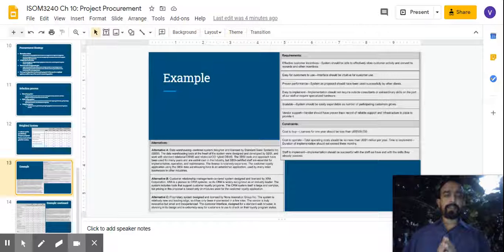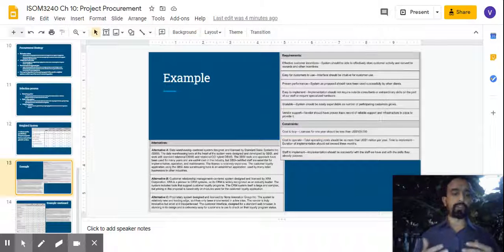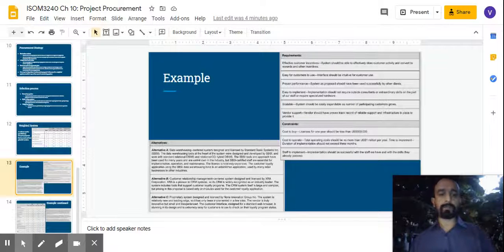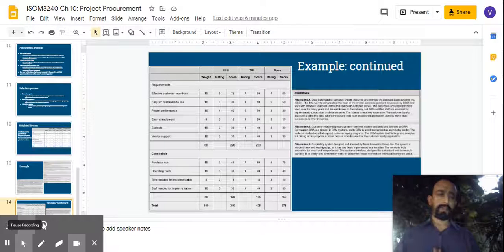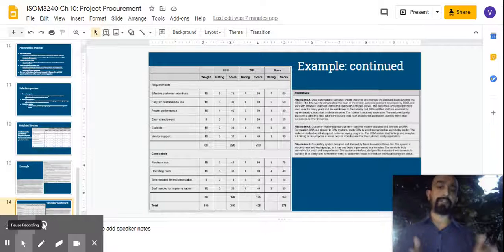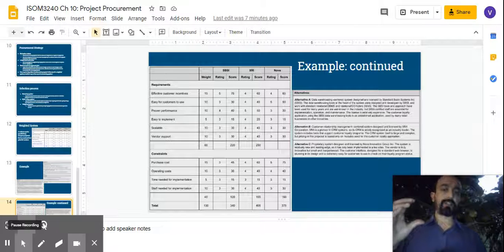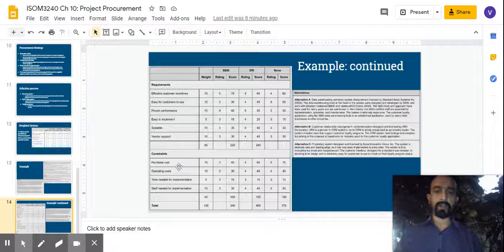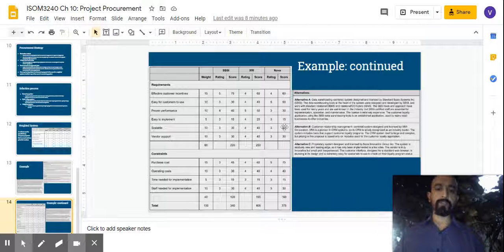ISOM3240 Ch 10Procurement: Weighted Rating Matrix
Weighting project requirements and constraints, rating 3 alternatives to select between them.